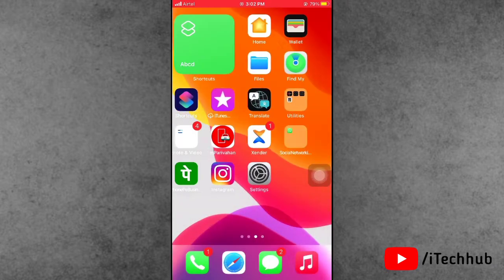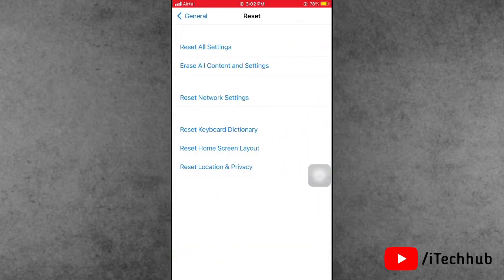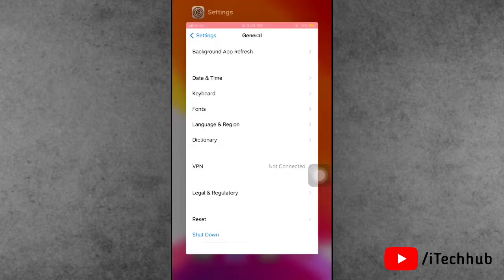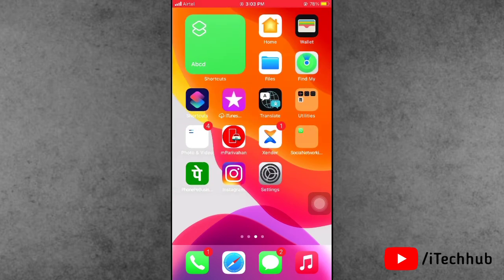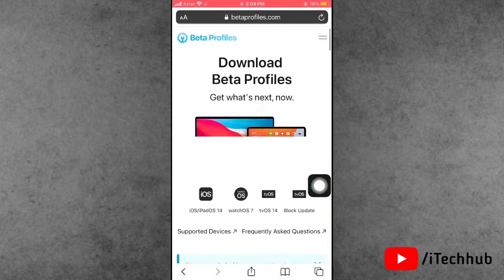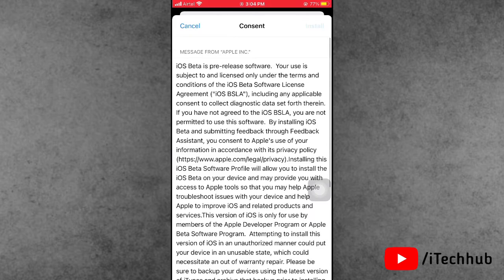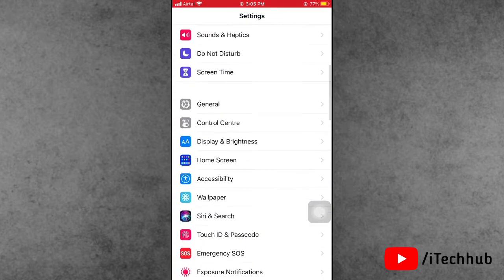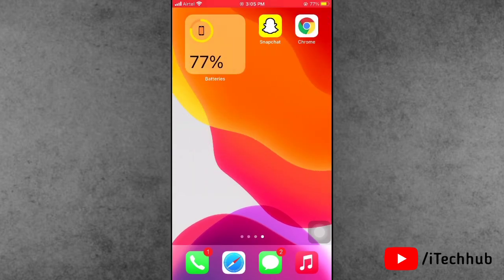iOS 14.5.1 Mejor Problems & Bugs | iOS 14.6 Beta 3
iOS 14.5.1Mejor Problems & Bugs

1. Bluetooth Connectivity Issue
2. Wifi Problems
4. Mobile Data & Network Problems
3. Some iPhone Users iOS 14.5.1 Update after Camera & Flash Light Not Working
4. Battery Health & Battery Drain Issue
5. iPhone Overheating

1. Turn On/Off Airplane Mode
2. Reset Network Setting
3. Reset All Settings
4. Turn On/Off Iphone

Best Deals
Boya M1 Mic